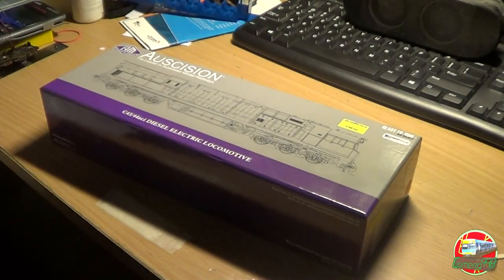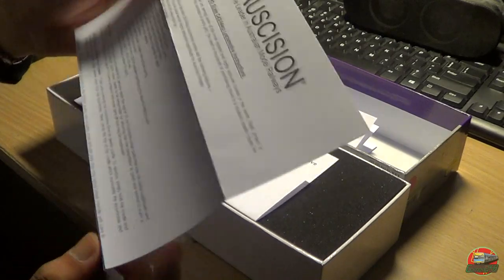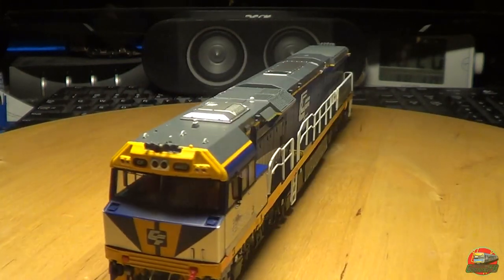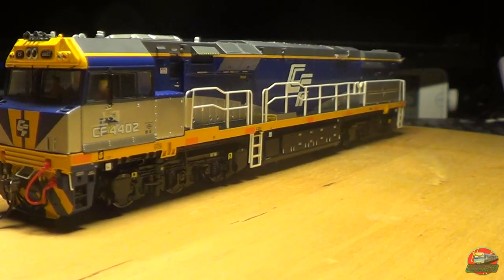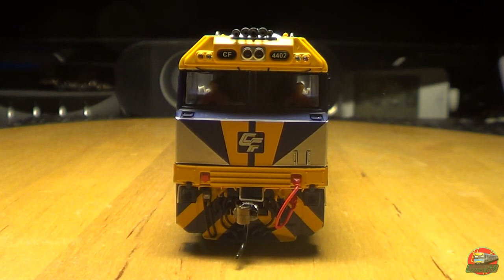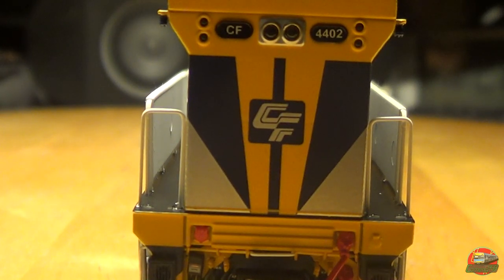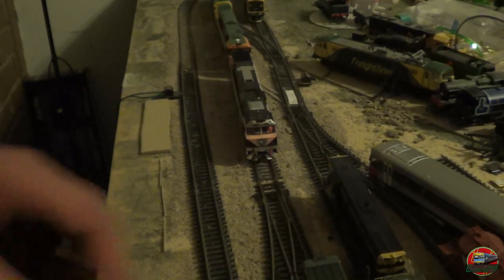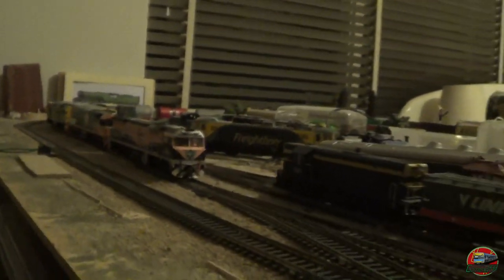Opening a CF Class C44aci from Auscision Models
Model Railway Reviews

Hello all,
Welcome back to another model railway review video. This time we move on to another Australian model. We take a look at Auscision Model's UGL C44aci, another one from Sonic's large fleet.
This variation of the C44aci is modelled after CFCLAs CF Class fleet.
After a few wiring issues with the original run of C44aci's, one would hope that this newer model would now operate as it should.
Another quality product from Auscision Models.

Timestamps for easier navigation:
00:00 - Introduction
01:15 - Opening the Box
03:27 - First Impressions
05:27 - Brief History
06:56 - Model Features
09:07 - A Close Look
10:57 - Onto the Layout
15:45 - Testing with a Train
18:29 - Conclusion

Brief history:
The C44aci's were introduced in 2008 to Pacific National as the 92 Class for coal operation. The C44aci locomotives are built by UGL Rail at Broadmeadows, NSW.
CFCLA ordered twelve units to make up the CF Class (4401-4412), gradually coming into service during 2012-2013. CF4412 is uniquely identified by its black and pink livery and named Black Caviar, in comparison to the rest of the class, which have been painted in the standard blue and silver. In the later years, two of them, namly 4401 & 4409, were later sold to Aurizon after spending a number of years on lease with them.
The CF Class features a 4350HP GE 7FDL-16 prime mover.
Today, the ten remaining in the class are still active and can be seen actively seen leased out to various operators around Australia.

Videos In Outro:
Date Filmed: 18th of December, 2017